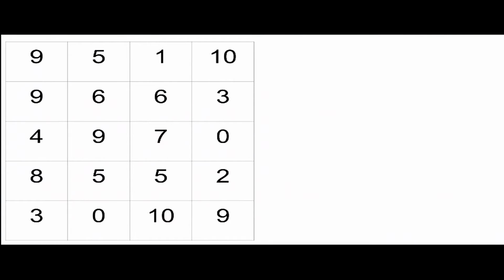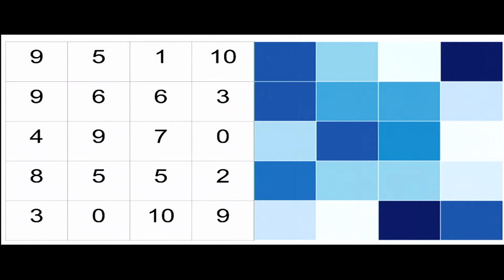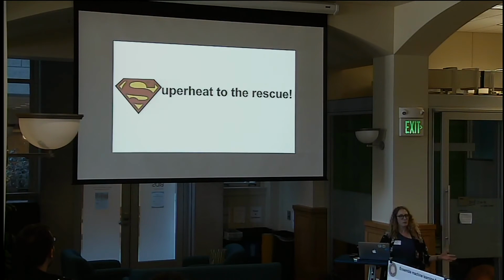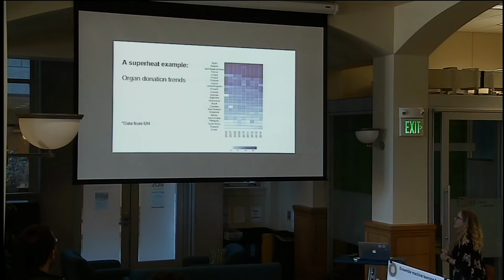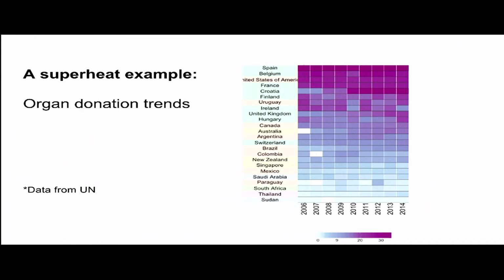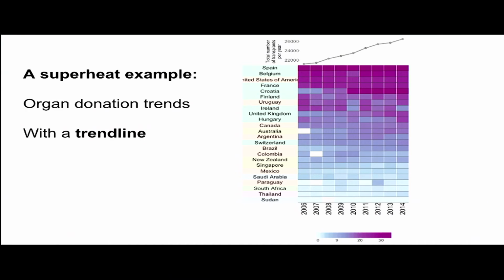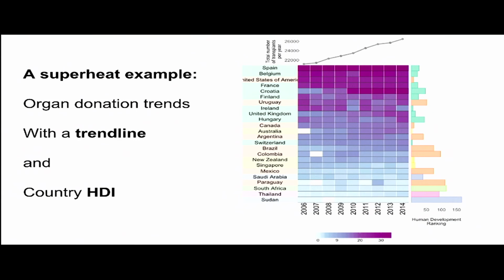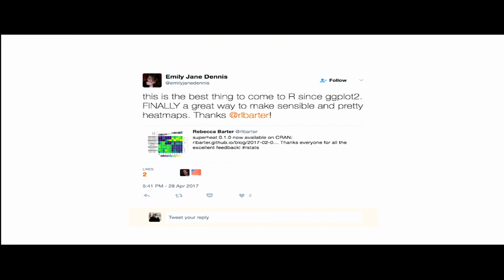Superheat: An R Package for Generating Beautiful, Extendable, Customizable Heatmaps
BIDS Spring 2017 Data Science Faire | May 2, 2017 | 1:30-4:30 p.m. | 190 Doe Library, UC Berkeley

Rebecca Barter, PhD Student, Department of Statistics; BIDS Data Science Fellow